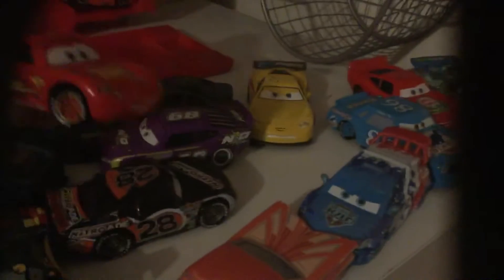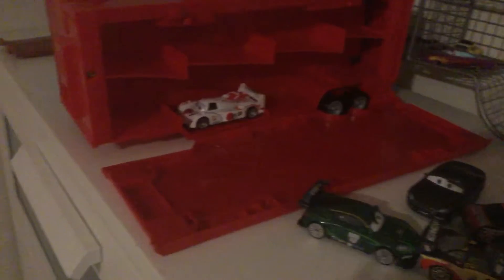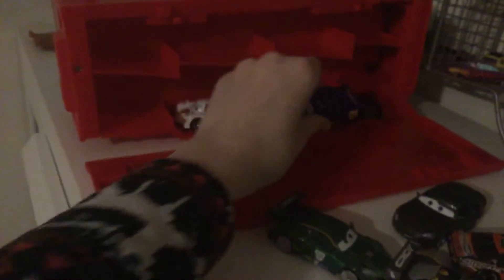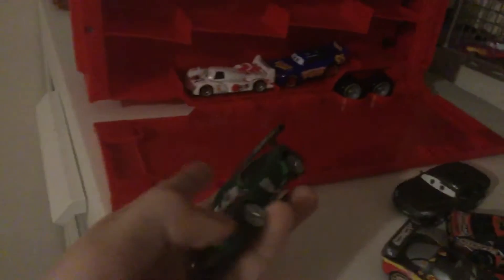Disney Cars Mack Hauler